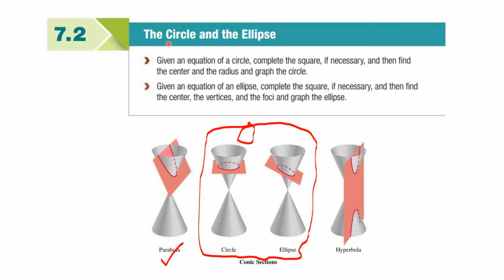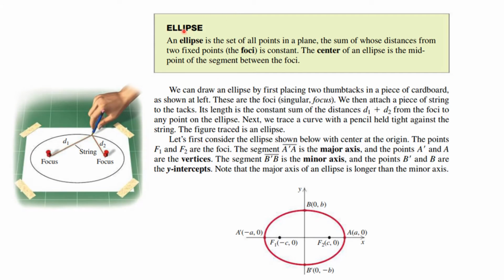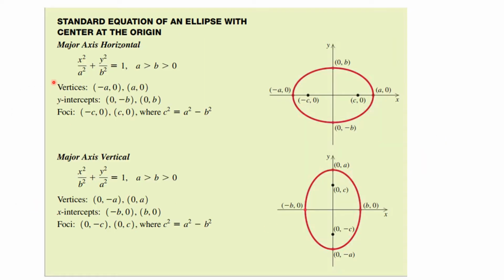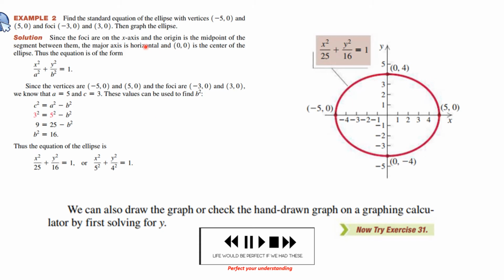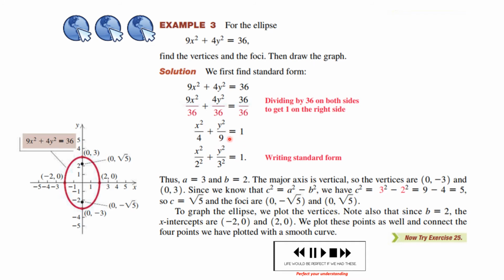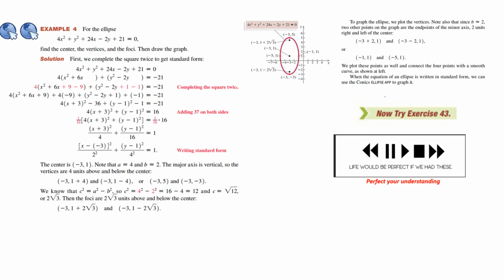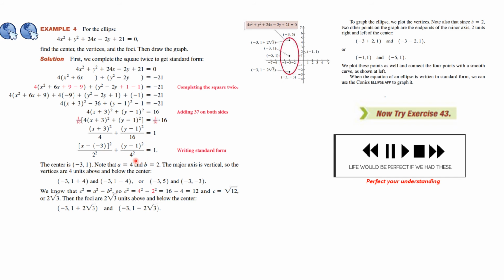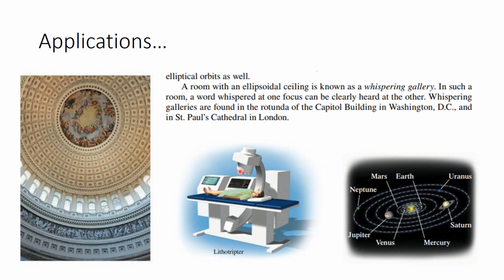Math 1428 remote delivery part II